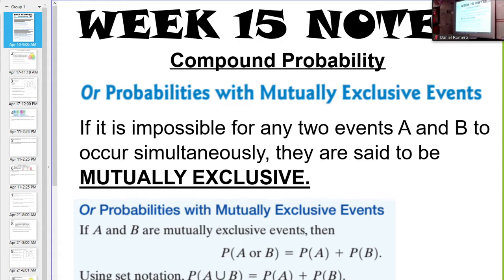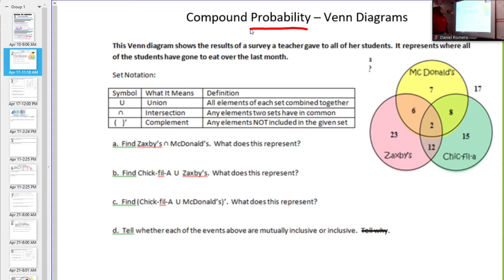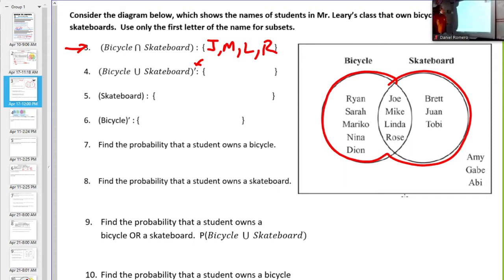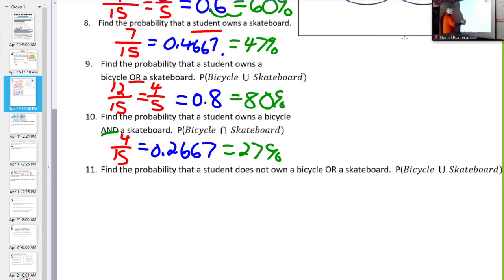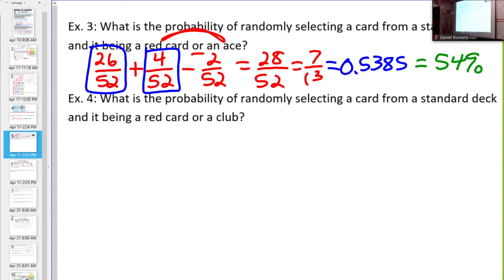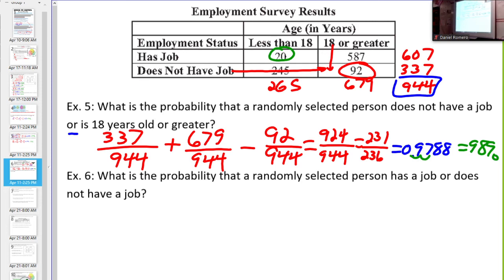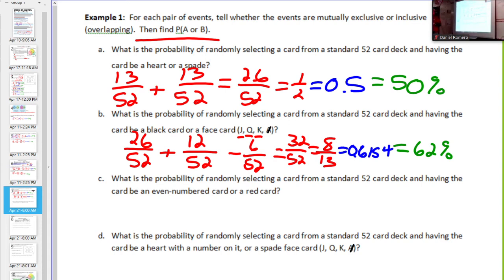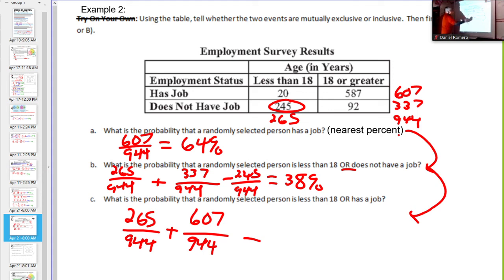Geometry S2 (11-16-20)